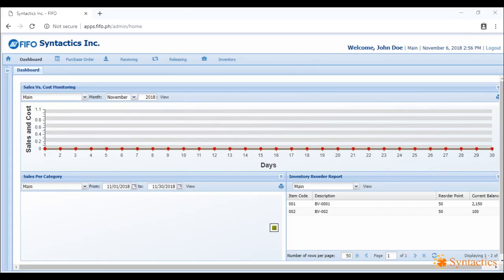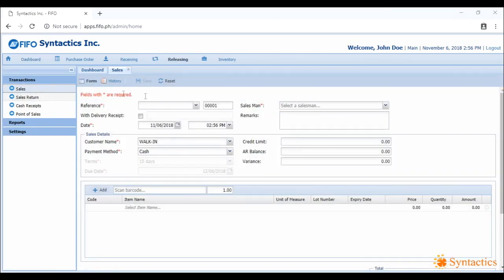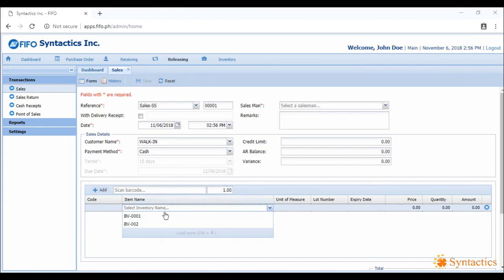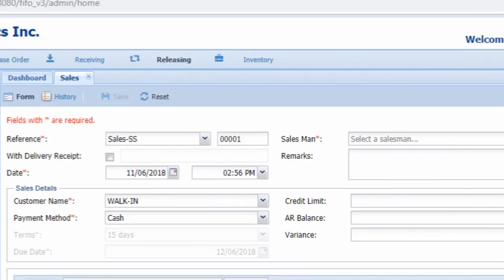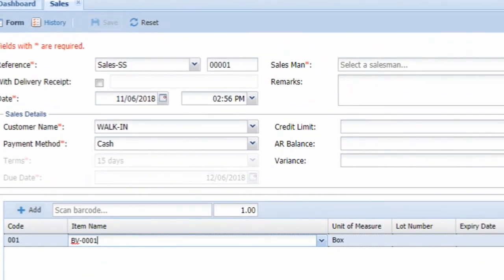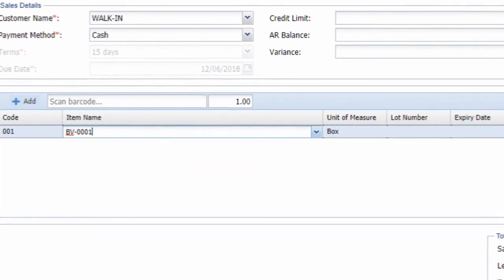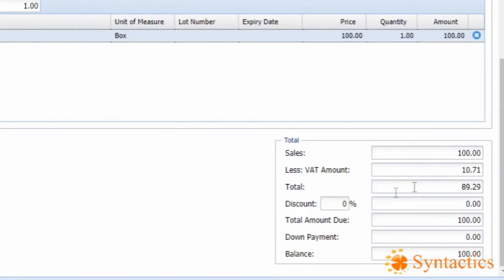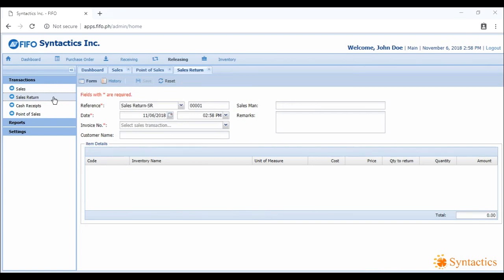[Part 6] Sales - FIFO Inventory System Tutorial